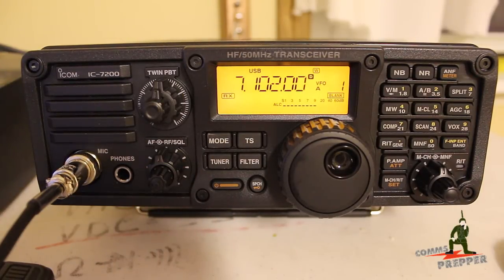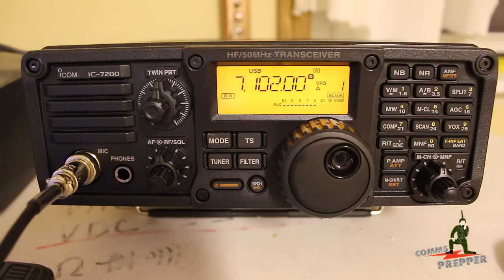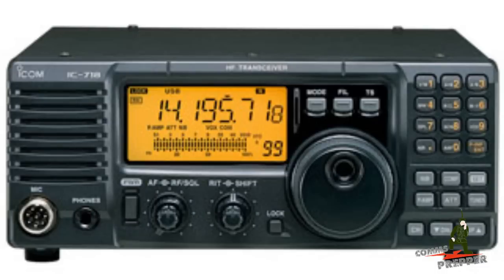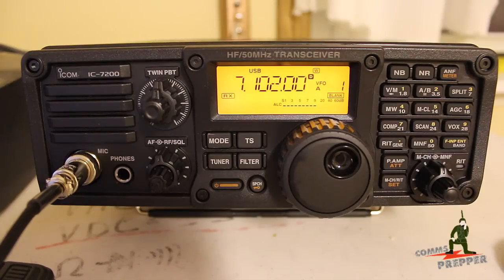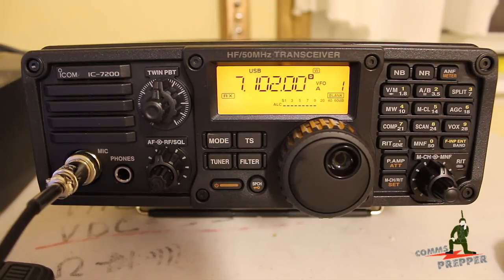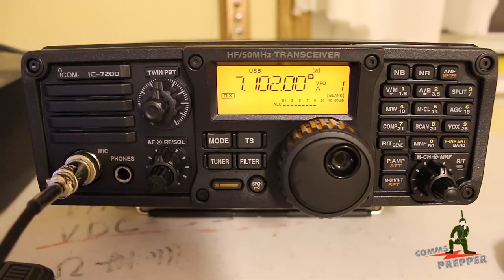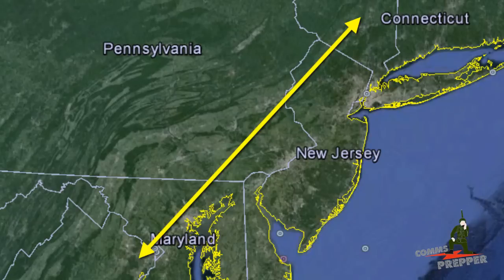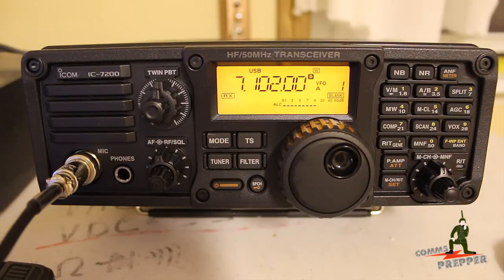Icom IC-7200 HF Radio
Short introduction video of the Icom IC-7200 radio and CommsPrepper IC-7200 playlist.